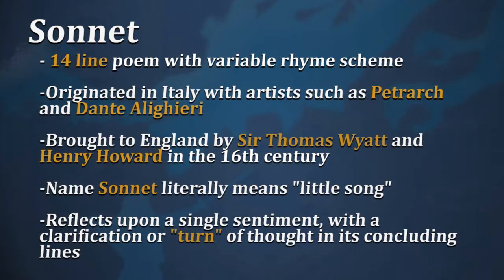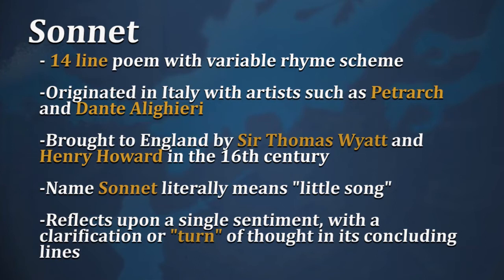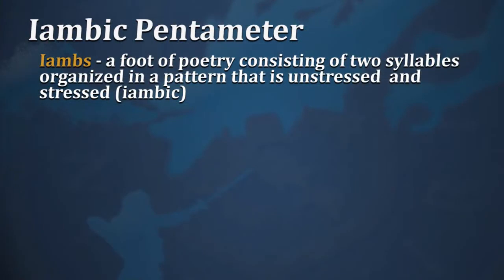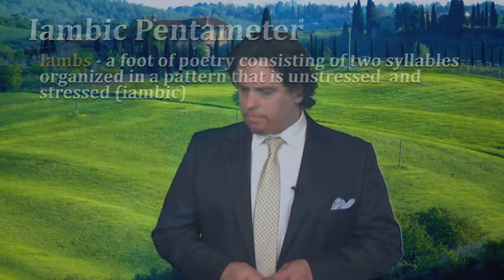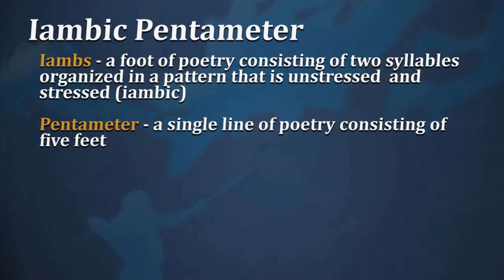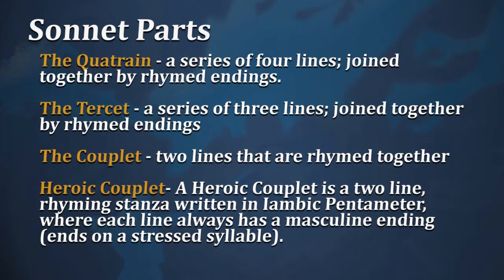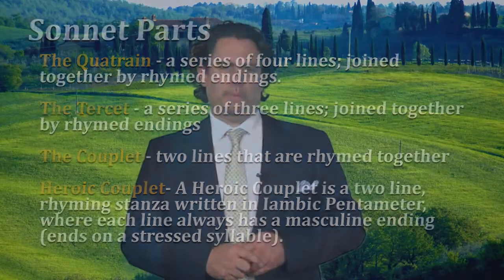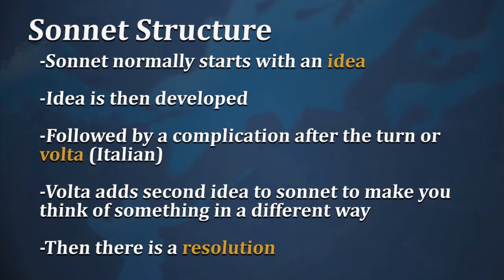Sonnets Video 2 Preface